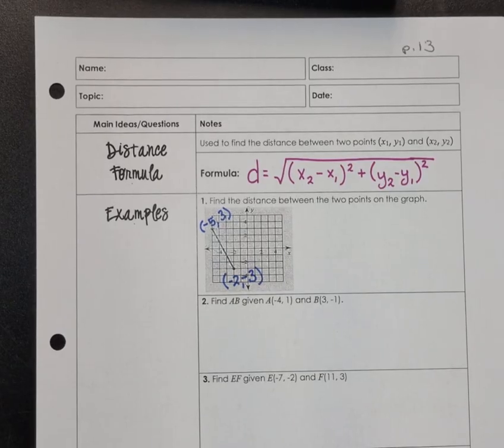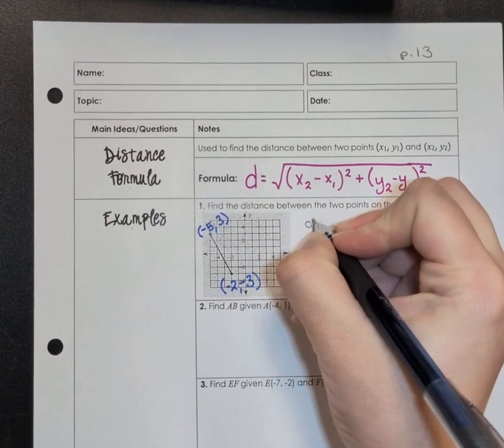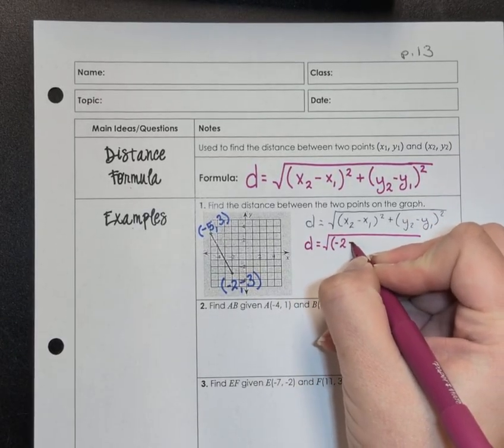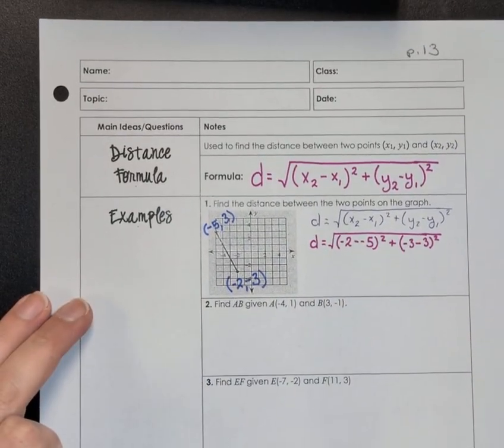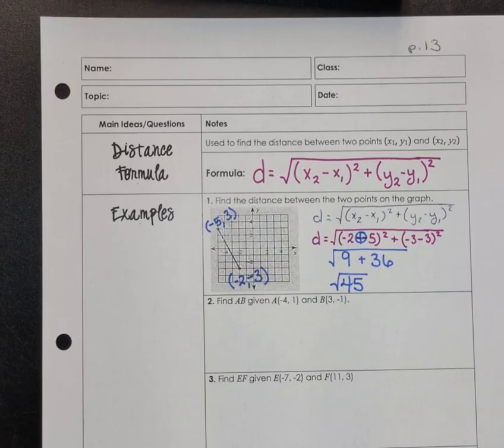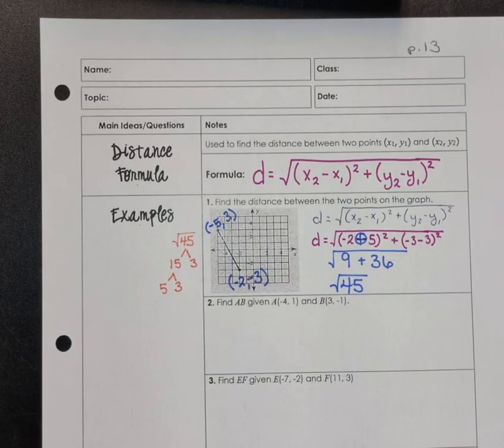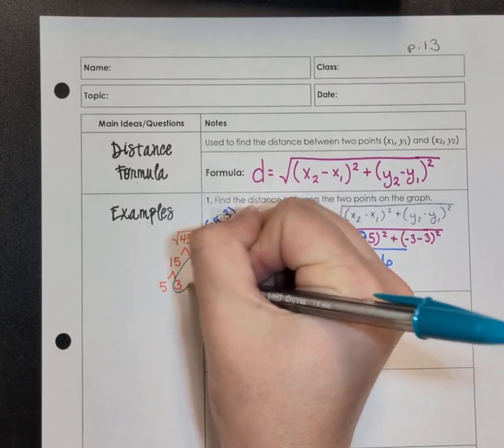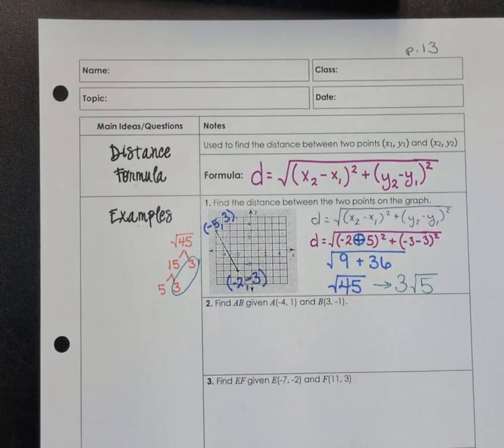Geometry: Distance & Midpoint (part 1)